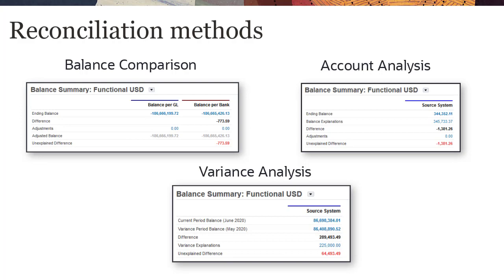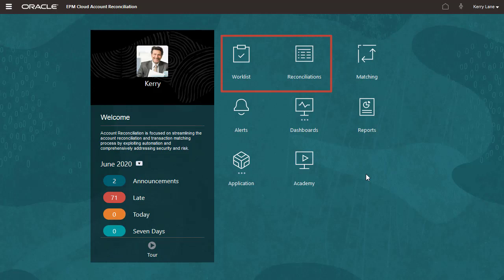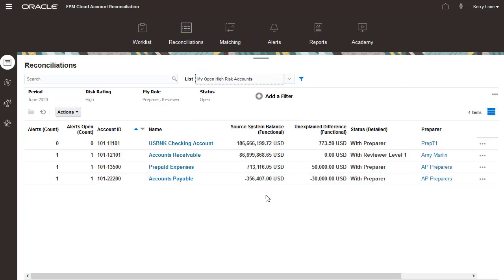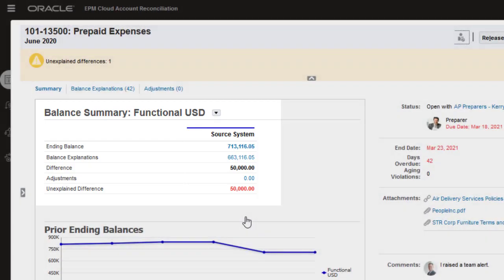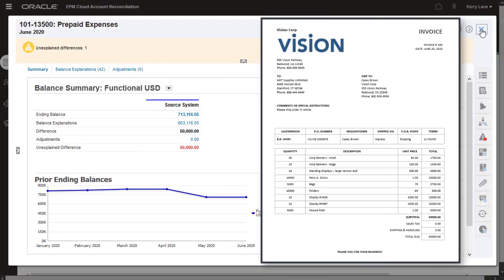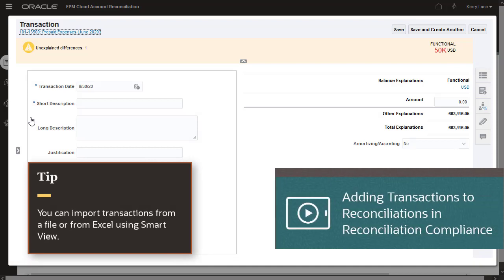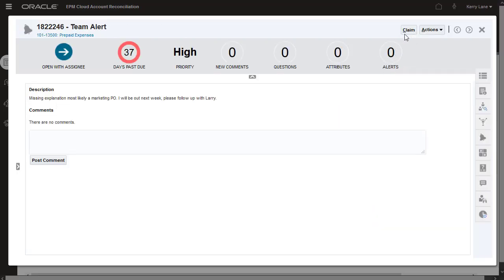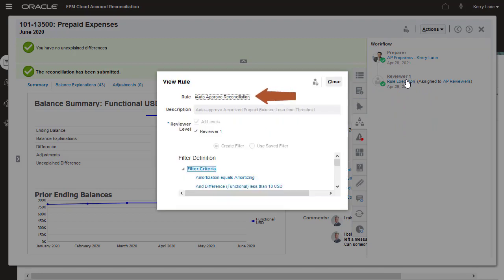Preparing Reconciliations in Reconciliation Compliance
This video demonstrates how to prepare account reconciliations in Oracle Account Reconciliation Cloud. You learn how to view balances, claim reconciliations, copy transactions, enter transactions, add comments, and submit reconciliations for review.